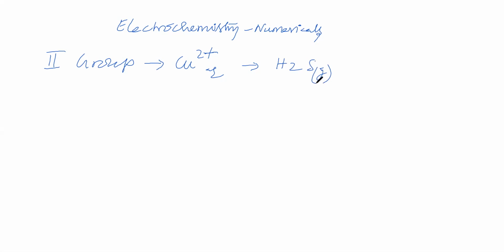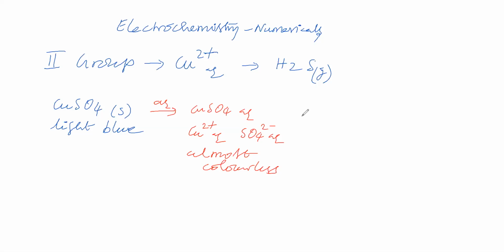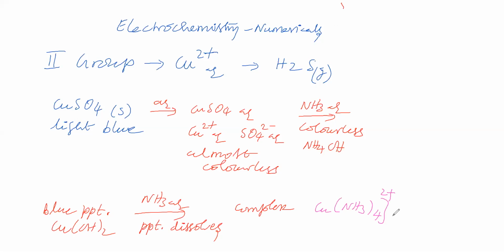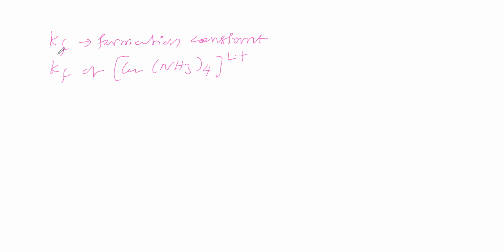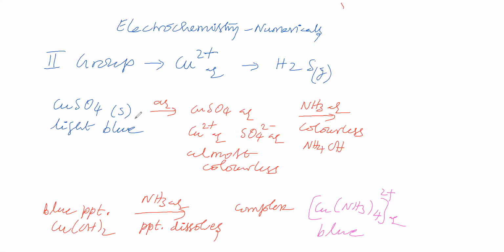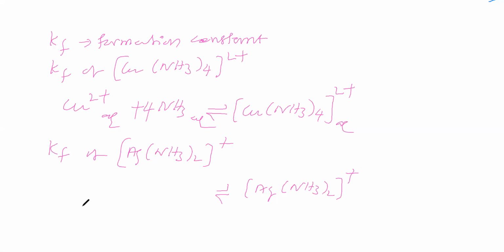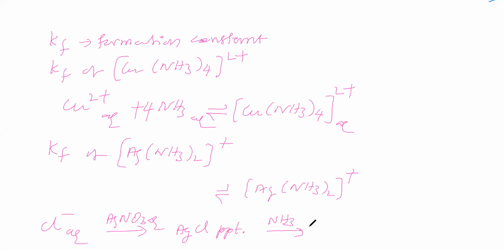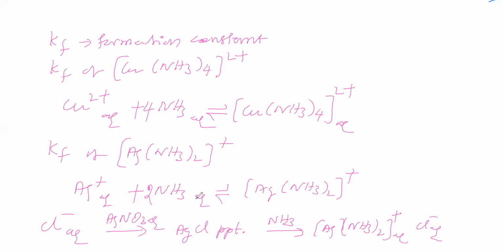chemistry electrochemistry numericals part 1 for class 12 JEE & NEET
formation constant of complex, electrolysis & colour of complex